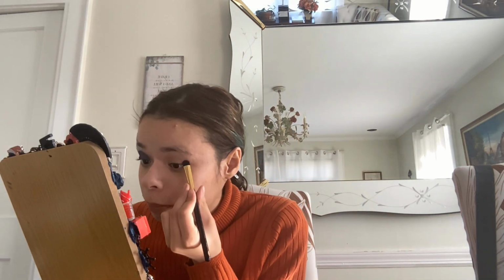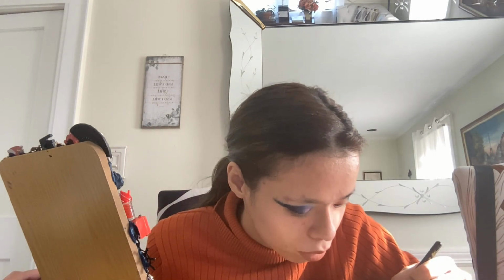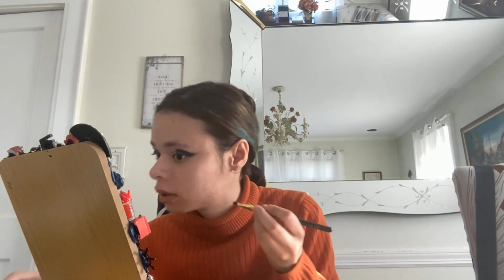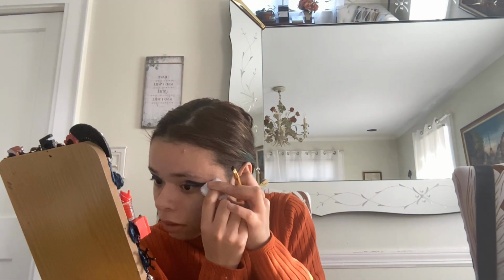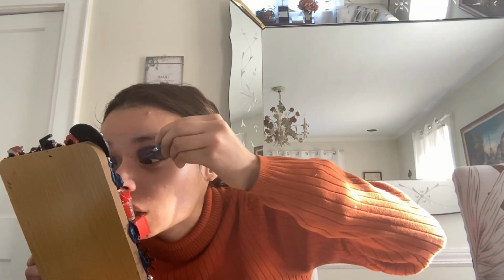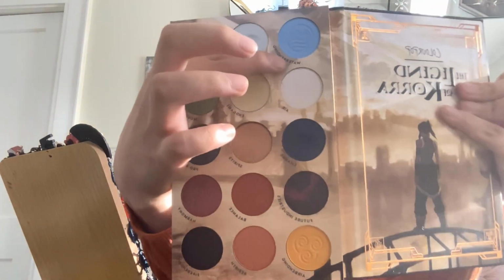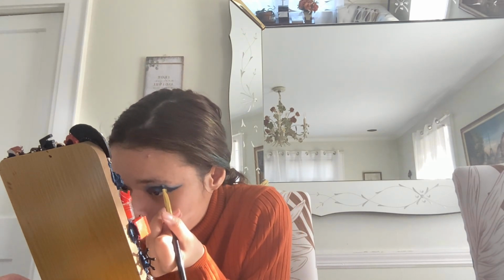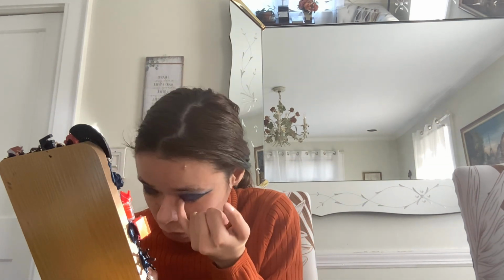Water Tribe Inspired Look Using My Colourpop The Legend Of Korra Palette And Multichrome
Hey lovelies I still have two palettes left to do a first time look with before my palette ranking video. Hope you enjoyed my water inspired look I created using The Legend Of Korra Palette from ​⁠​⁠​⁠​⁠@colourpopcosmetics. The two palettes I still have to do a first time of looks with are Scooby Doo Glamlite palettes. More videos will be coming soon!

What Comes In The Collection:

Master the bending arts.
Get the complete Legend of Korra x ColourPop Collection!
🌬️ 1 x The Legend of Korra Pressed Powder Palette – This collectable palette opens up like a storybook to reveal a range of vivid hues inspired by your fave Legend of Korra characters and the four elemental bending arts!
🐻‍❄️ 2 x Fresh Kiss Lip Crème – This lush hybrid formula combines lipstick with the care of a lip balm for comfy colour with a creamy matte finish - inspired by Naga and Pabu!
👩🏻‍❤️‍👩🏻 2 x Graphix Ink Liner – This limitless liquid liner features extreme colour payoff with a flexible precision tip for the sharpest, sleekest lines ever - inspired by Korra and Asami.
🌈 4 x Chrome Liquid Eyeshadows - Make a statement with our first-ever multi-chrome, high impact liquid eyeshadow packed with colour-shifting, ultra-reflective pearls for an ethereal effect.
✨ 1 x Super Shock Highlighter - Get an otherworldly glow with our bouncy, silky formula in a stunning rainbow Tie Dye finish for the first time ever!
This collection is a must for Korra superfans! 💖

Makeup I’m Wearing:

Face -
Super-shock Highlighter In The Shade Spirit Wilds

Eyes -

Lips -

• Fresh Kiss Lip Crème In The Shade Loyal Friend (A soft warm nude inspired by Naga)